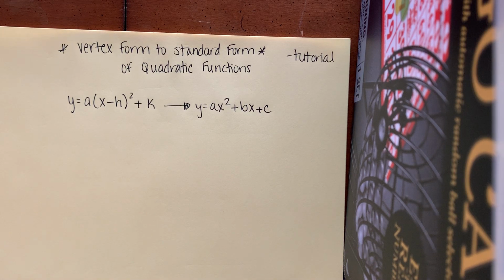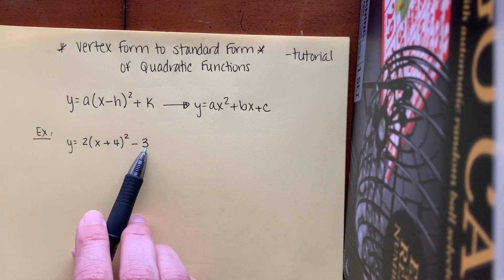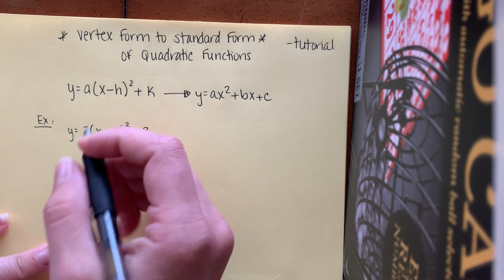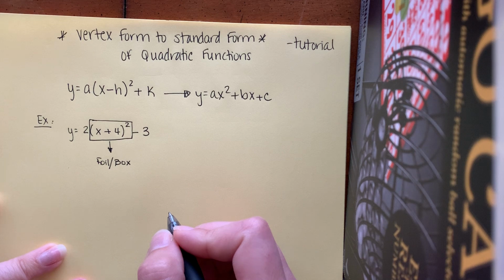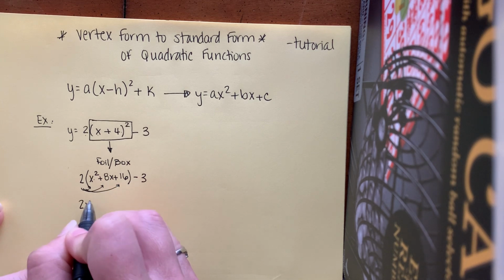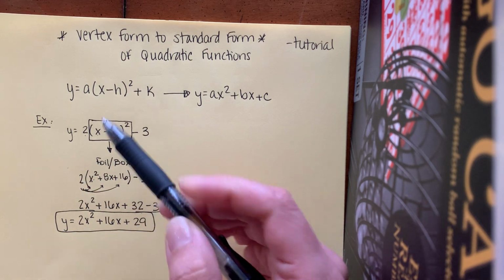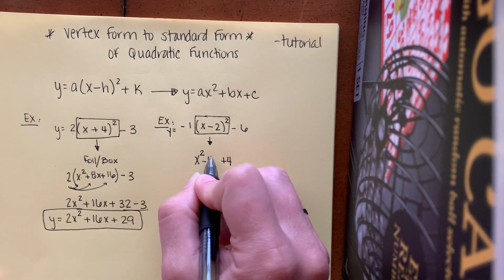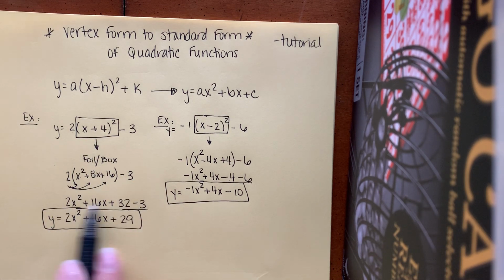Vertex Form to Standard Form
Short tutorial showing how to rewrite a quadratic equation from vertex form to standard form.